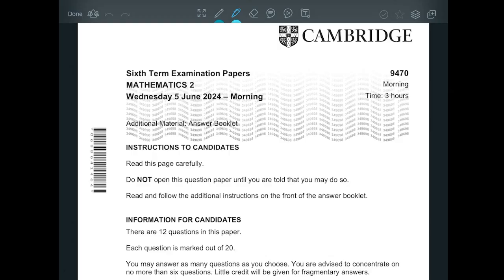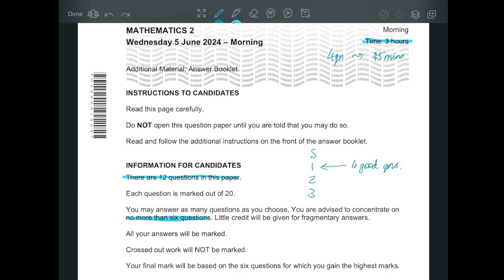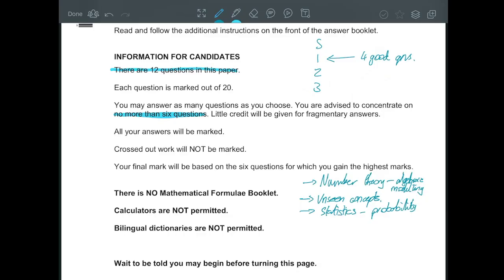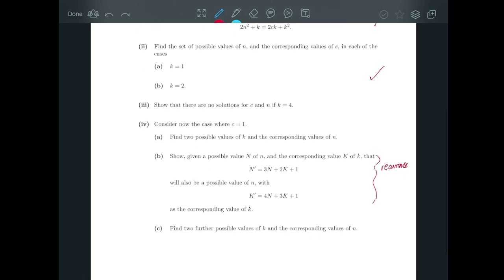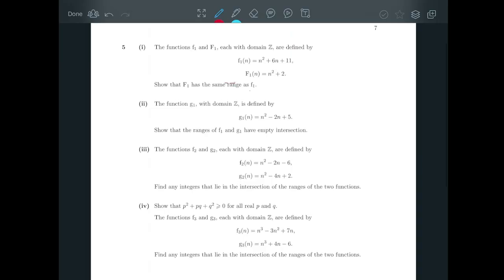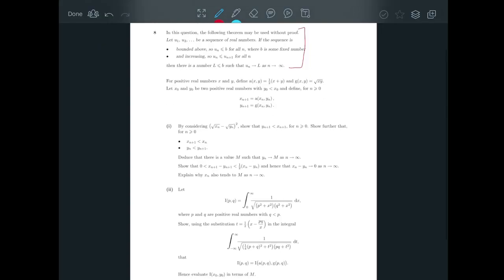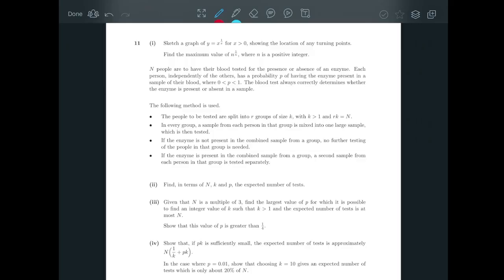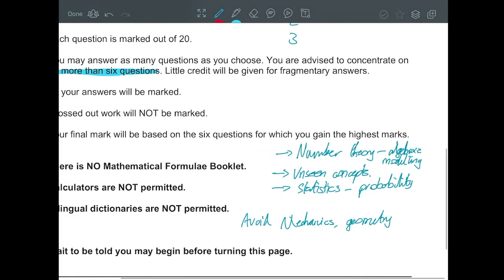STEP 2 2024 Intro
A first look at the 2024 STEP 2 paper with a discussion on exam technique and question selection.